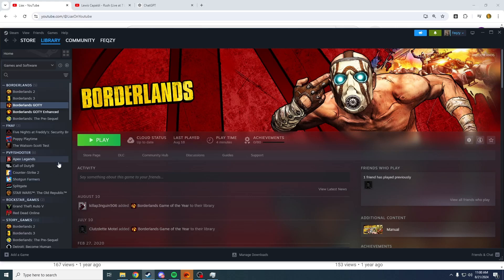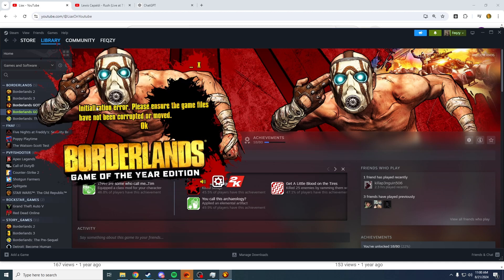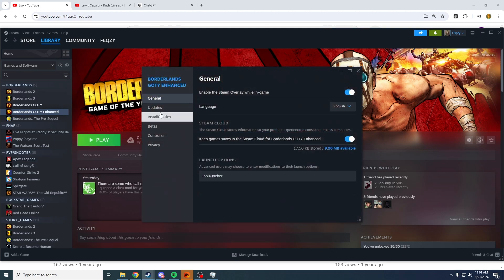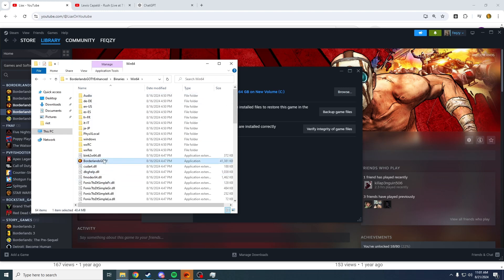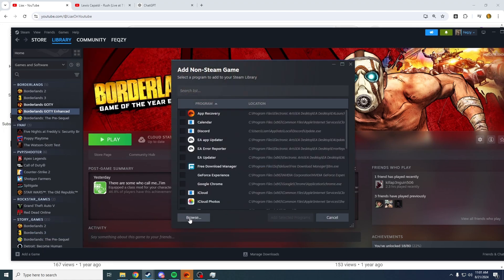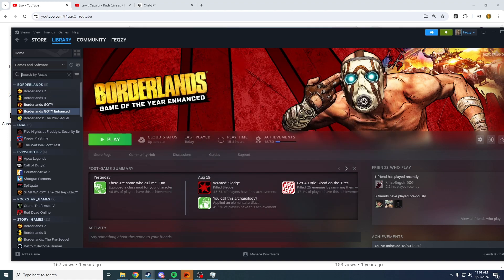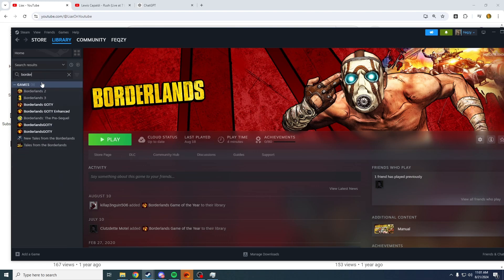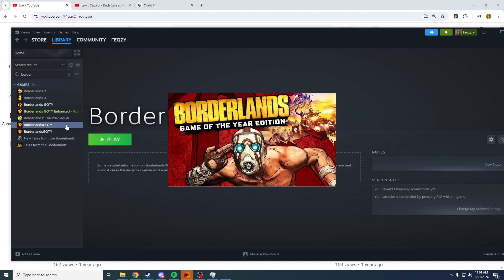Borderlands GOTY Enhanced "initialization error" fix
in this video, I show how to fix the "initialization error" upon opening borderlands

just a few tags